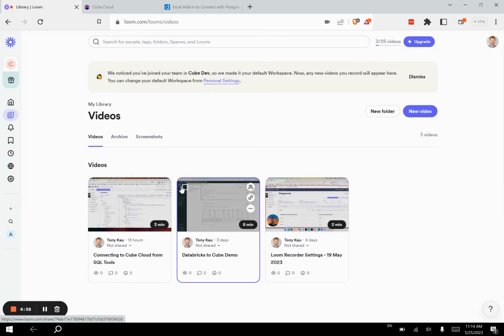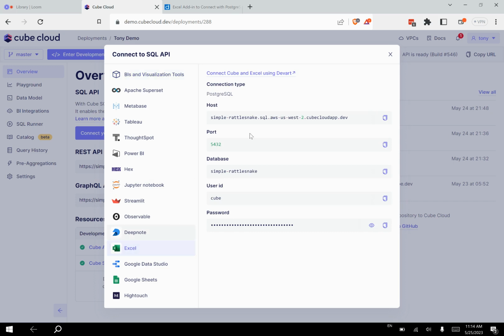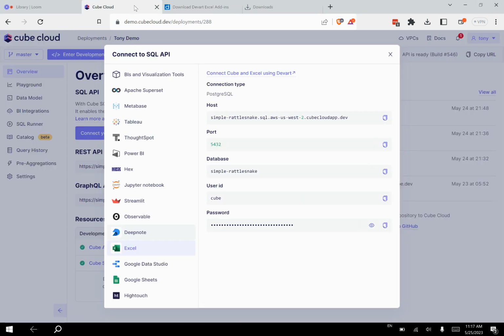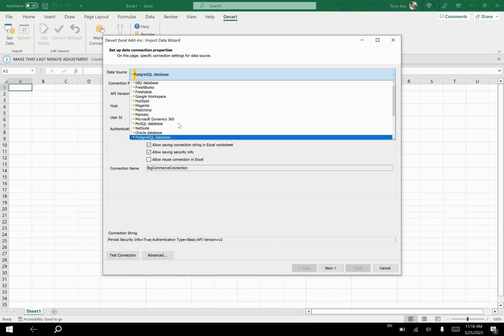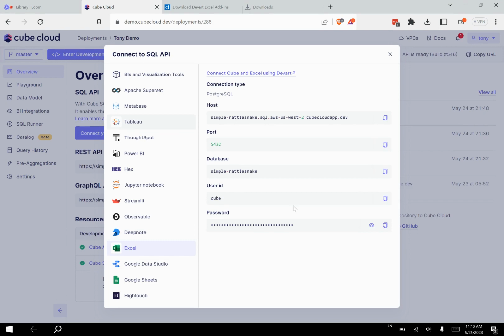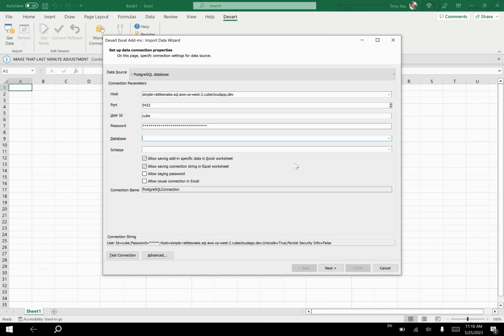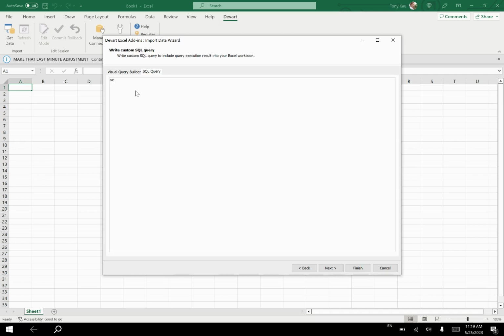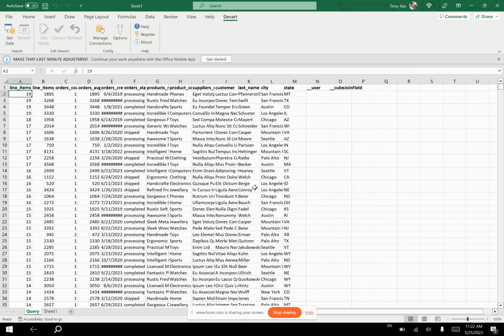Connecting to Cube Cloud from Excel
How to connect Excel to Cube Cloud. From the overview page, connect your BI tool, select Excel option. Use Devart plugin.